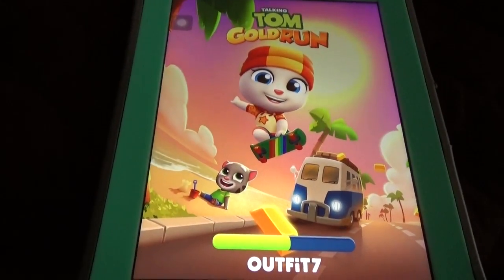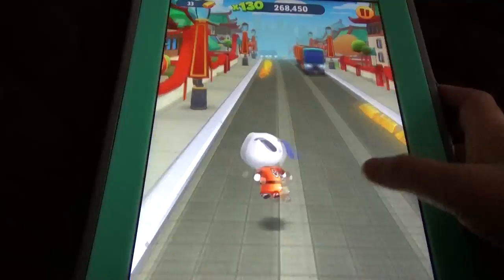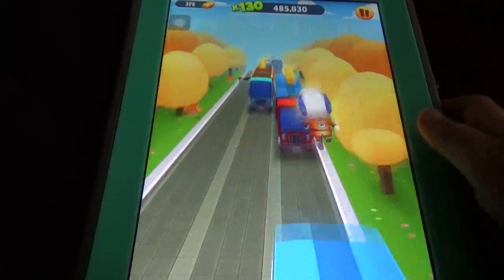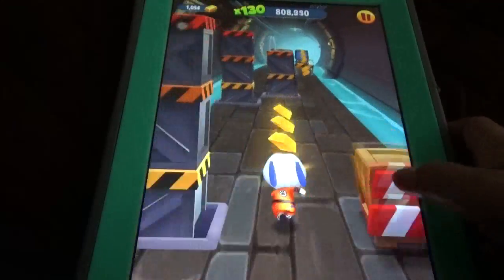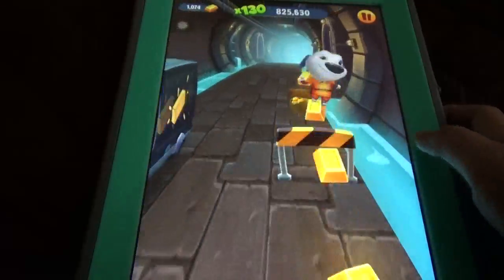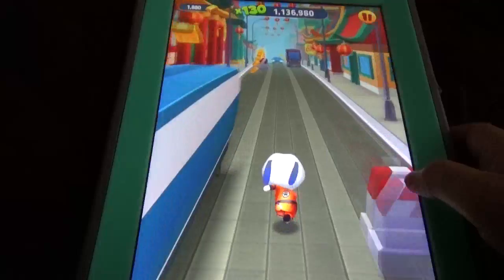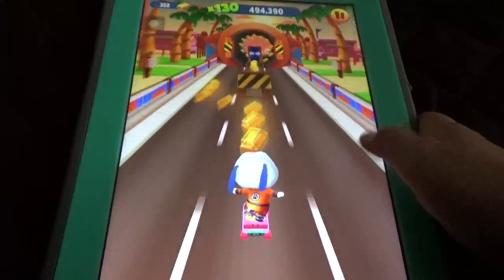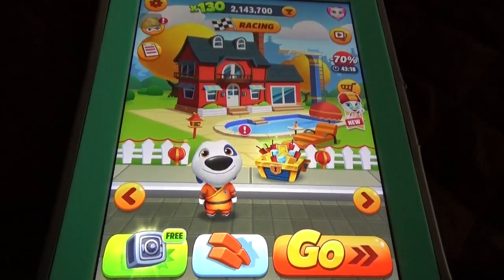Talking Tom Gold Run,New Updates